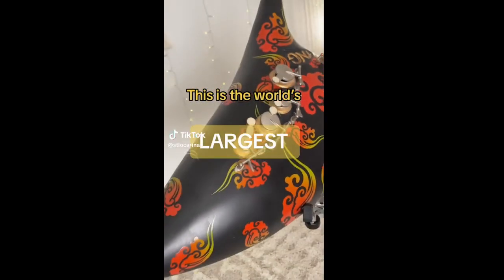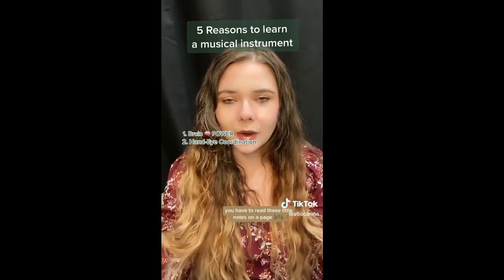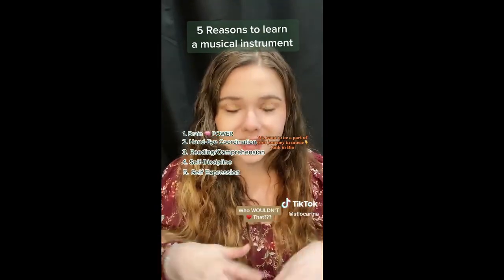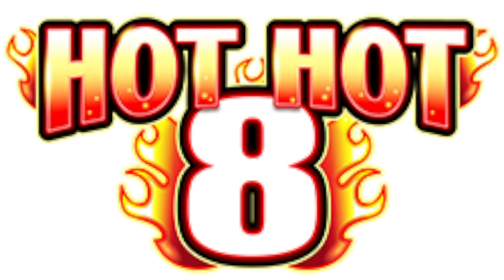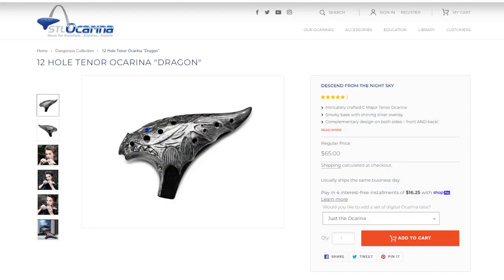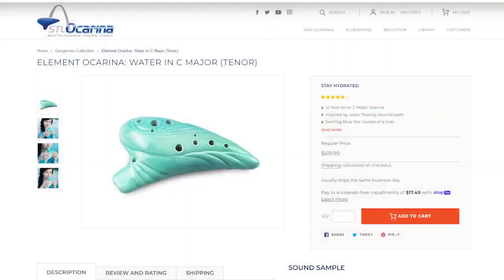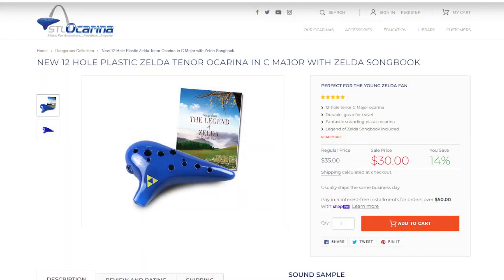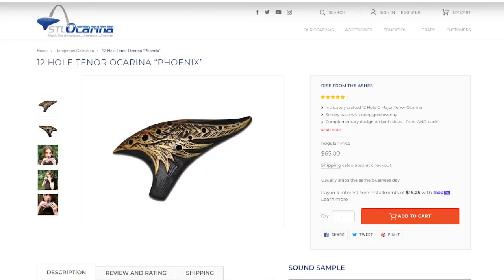The STL Ocarina Podcast - 10/26/23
NEWS YOU CAN USE!!!